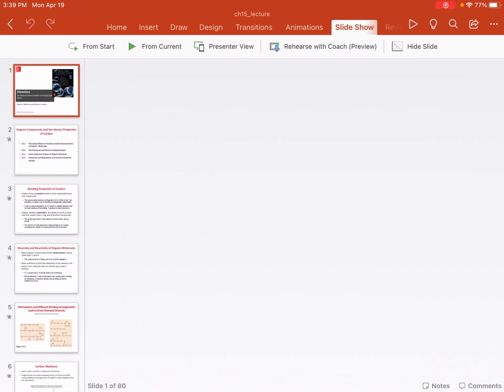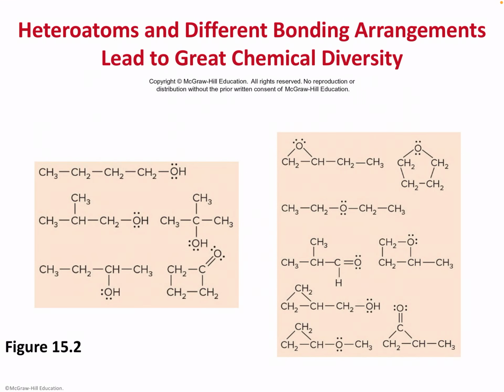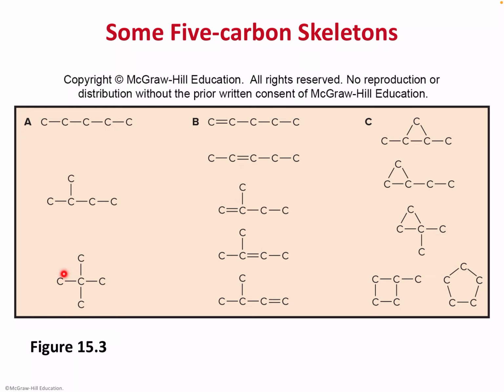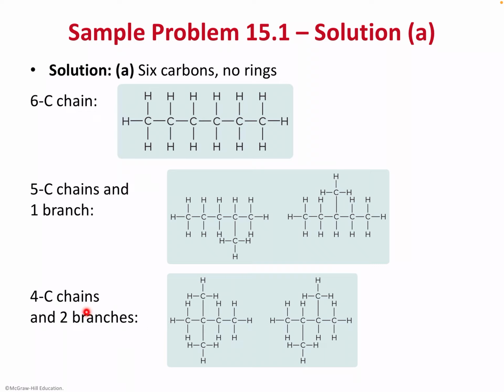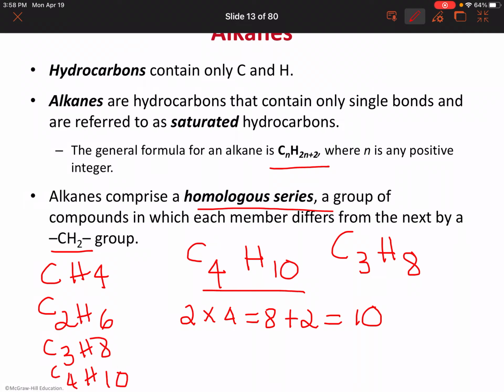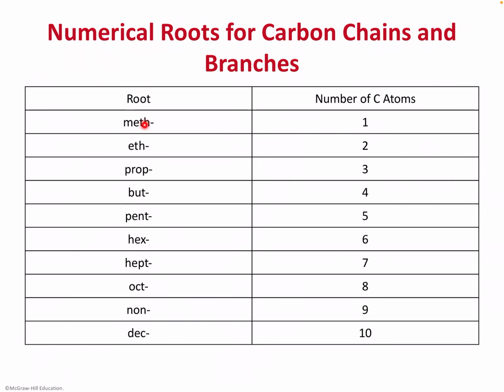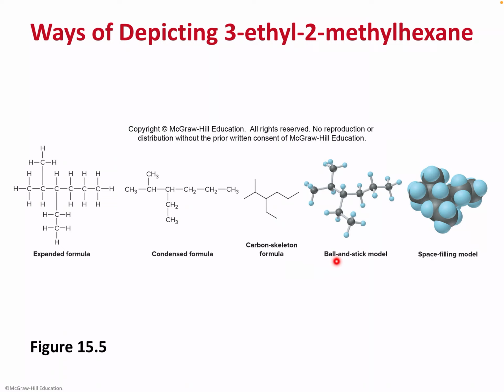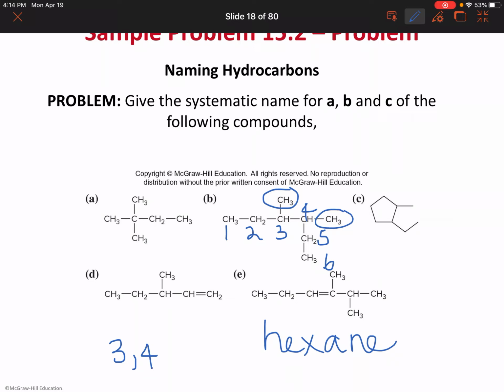Chapter 15 part 1 - Naming organic compounds